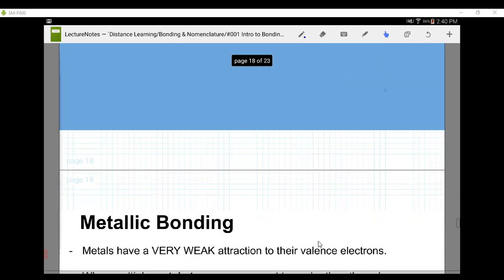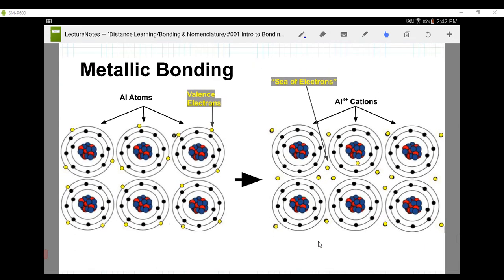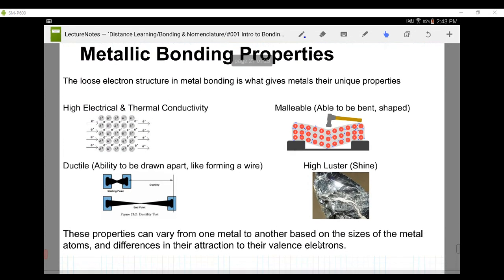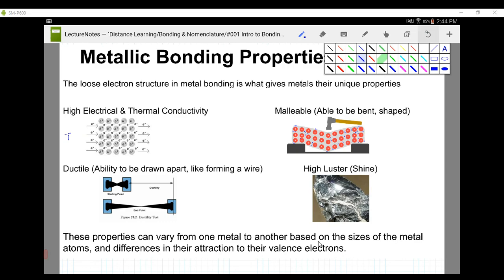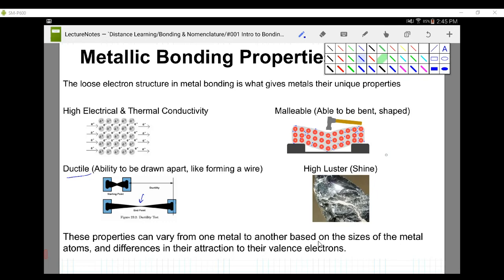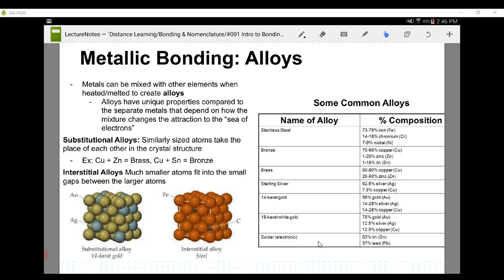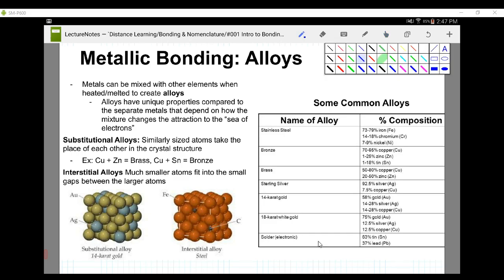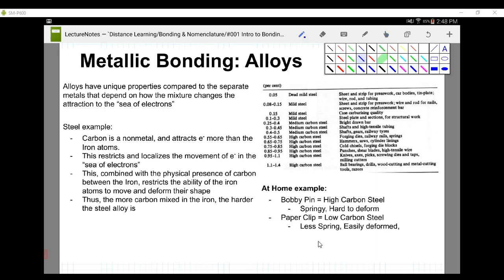Intro to Chemical Compounds: Metallic